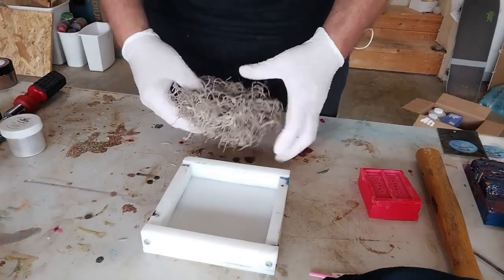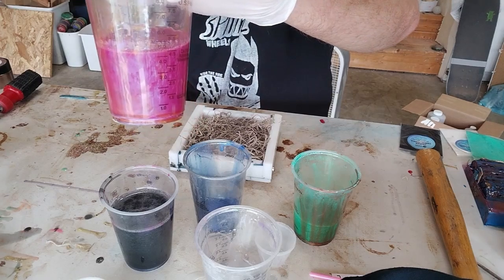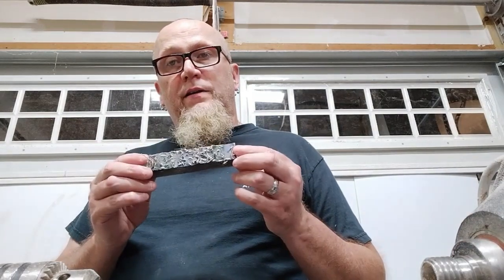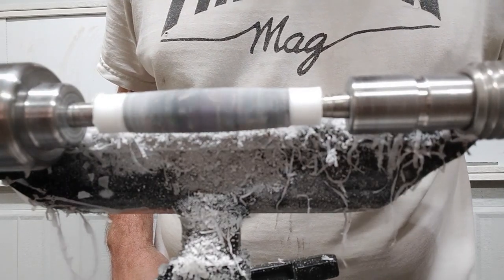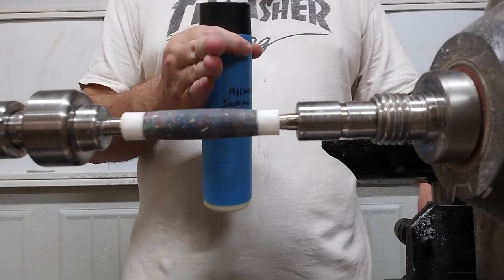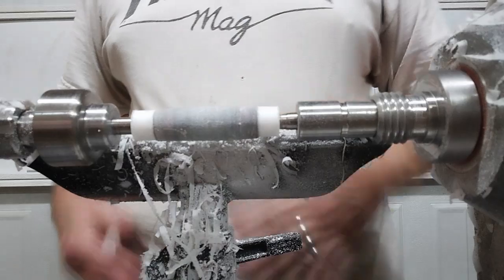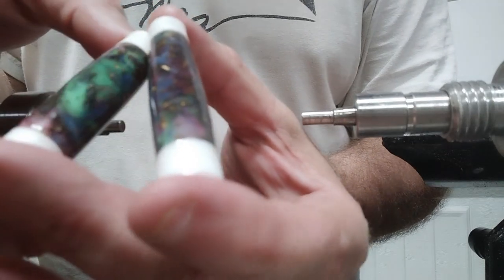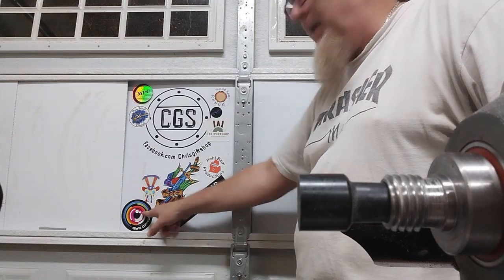Spanis Moss Pen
This week's video is the pen made from resin and spanish moss (finally).

Sticker swap info:
If you'd like to be added to the sticker board let's do a sticker swap.  Send me some of your stickers and I'll send you some of mine.  Include your website (YouTube, IG, FB, Ect.) and I'll add that to the description of the video.  I just ask you return the favor.

Chris Parker
5 Tankard Rd